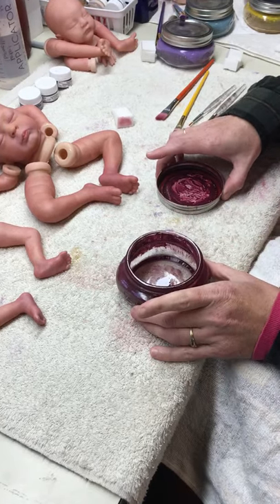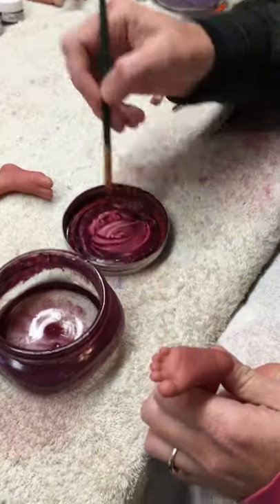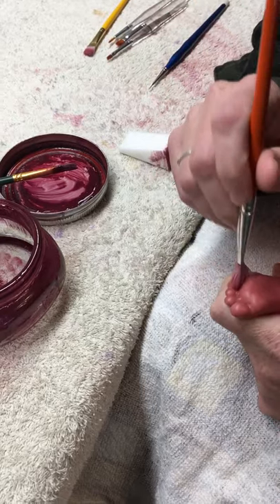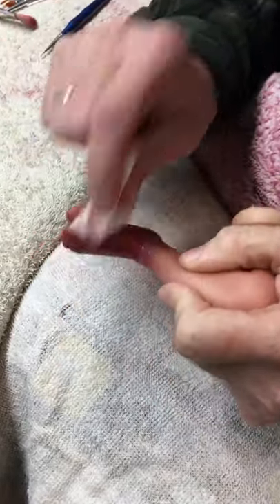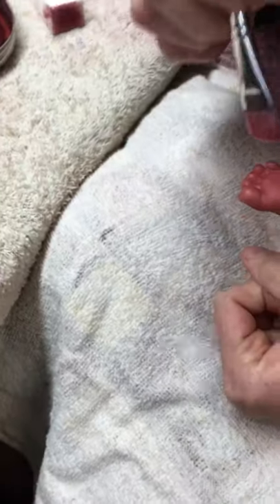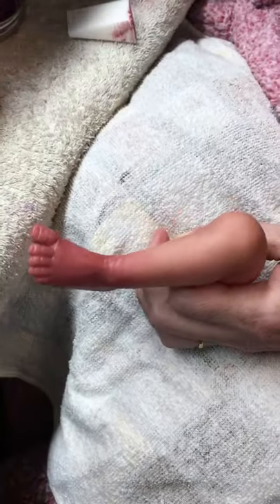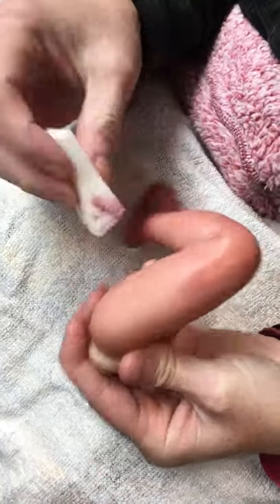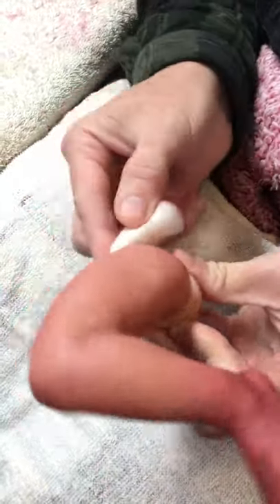Preemie Skin Tones Reborning Tutorial: Step 13, Beginning Details on Limbs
Step 13, Beginning Details on Limbs. As we move along doing details on our little preemies it’s fun to see them come to life more and more each step. We add creases and a bit of blushing on Maia’s limbs in this Tutorial. Promise details on his limbs will follow.
Thank you for following along on our Preemie Journey.